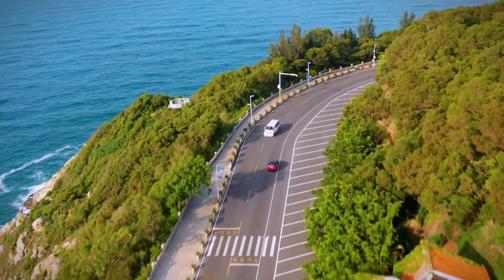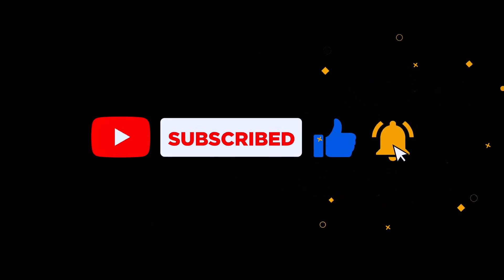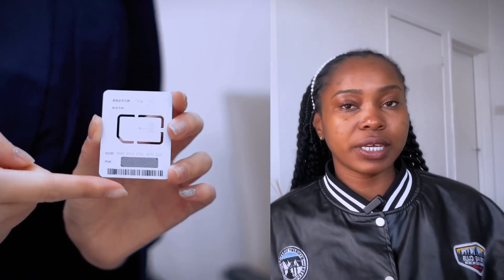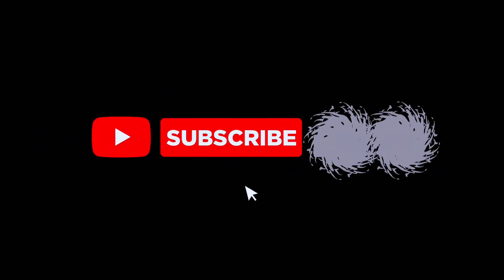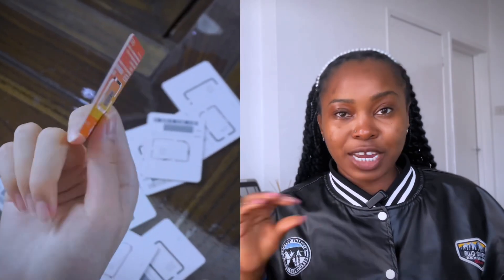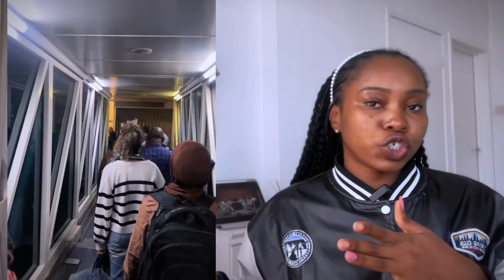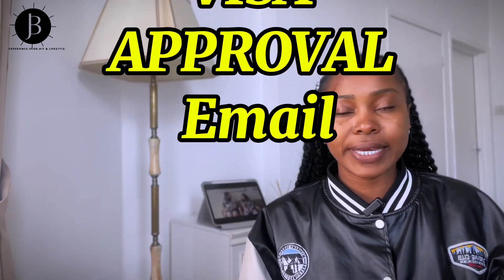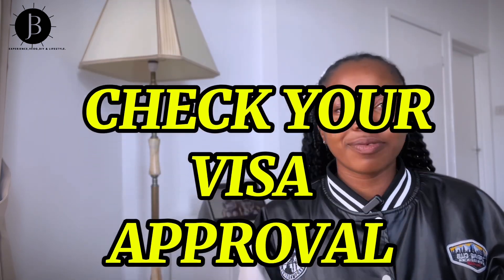5 Things I WISH I KNEW BEFORE MOVING TO THE UK 🇬🇧 prt1 || I wish someone had told me THIS!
✅✅Let’s dive into the first 5 things I think you need to do immediately you get to the UK as a first timer or even as a returner.
LETS MOVE!✅✅✅

One of the first things you need when you arrive is an online banking .
Use my safe Link below to Register for REVOLUT

ℹ️About Revolut: Revolut offers the same features as a traditional bank account. You can use it to pay bills, make transfers, keep, budget, and organise your money. Order a physical debit card, or create a virtual card for easy spending on the go

✅Access this—-Join me and over 40 million users who love Revolut.

2) HOW TO MANIFEST YOUR LIFE CHANGES| I tried to help him. But he fell in LOVE instead

5) 💰 LIFE AFTER STUDIES in CHINA🇨🇳 |How you can make A LOT of money as a Student